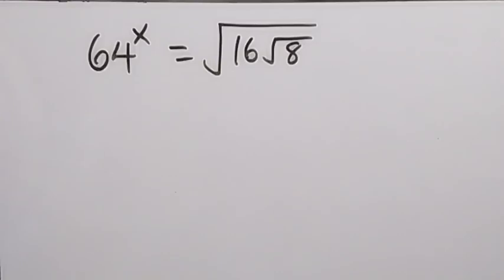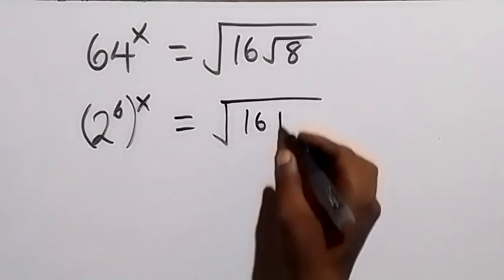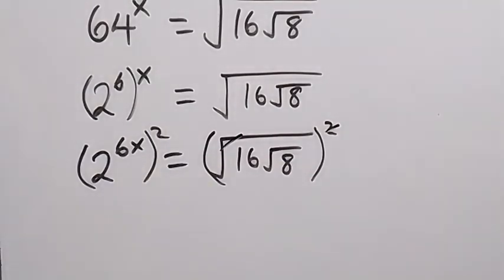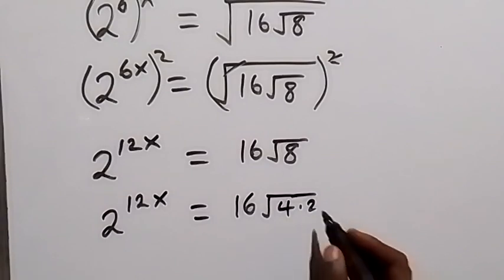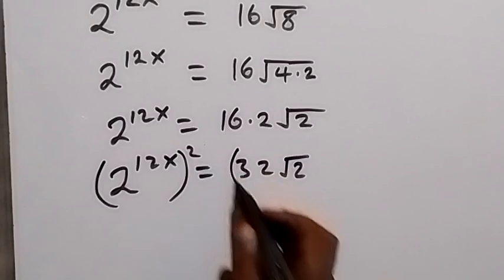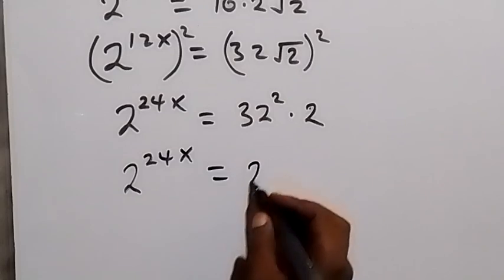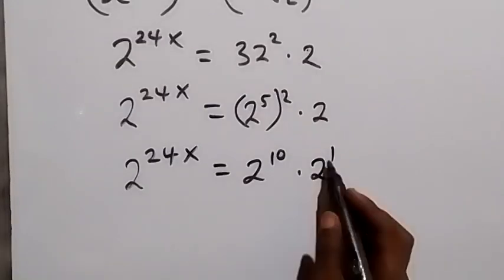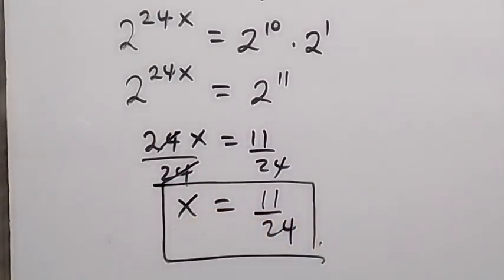Nice Square Root Math Simplification | Find X